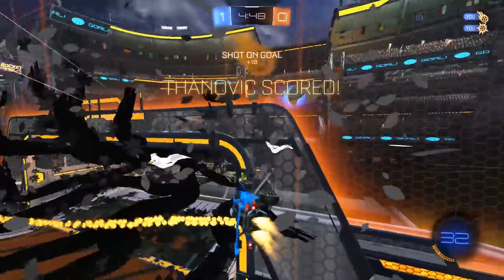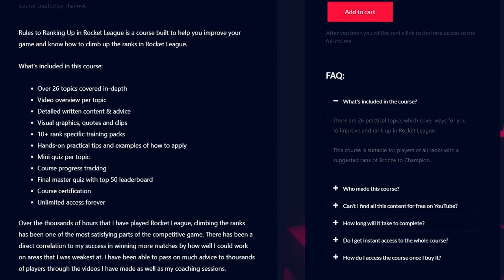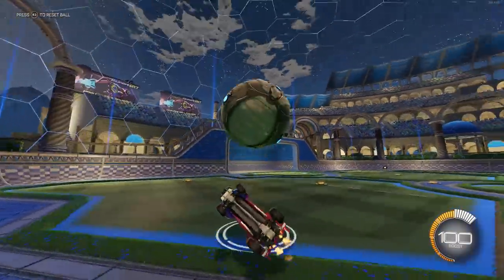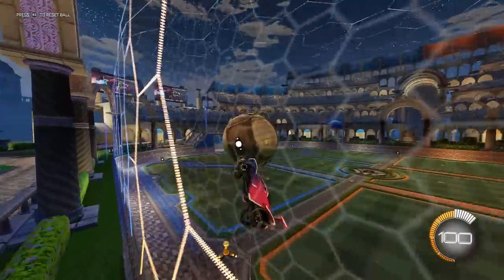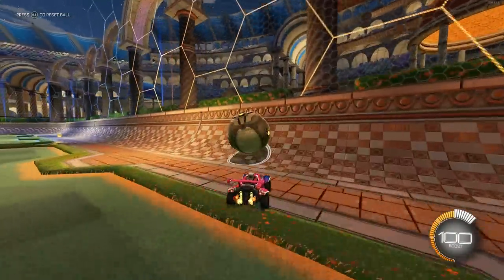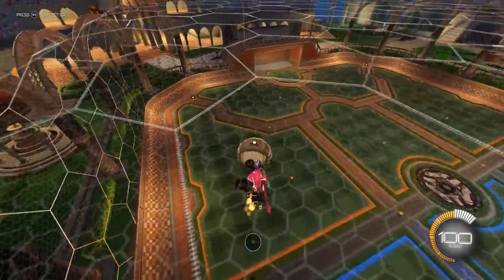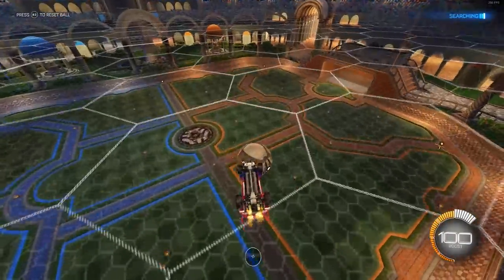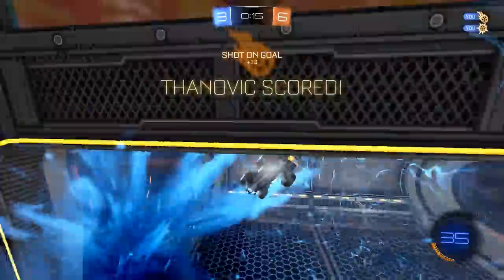The BEST Training Method To Learn ANY Mechanic In Rocket League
The BEST Training Method To Learn ANY Mechanic In Rocket League. Today I am breaking down my training routine and the method that I used during my 100 hour videos to help me learn any mechanic in rocket league.  If you are looking to learn any mechanic in rocket league or are trying to improve in rocket league all together, then this is the complete training routine for you. In this video I am covering the routine while showing you have I used to learn the ceiling musty / breezi double tap shot. I spend a lot of time in freeplay and learning how to improve my mechanics and the method I should use to work on my mechanics, and so, I thought I would finally share the ins and outs of the entire routine I use.

If you want to improve mechanics, have a good routine to train anything or are just curious about how I went training my 100 hours of mechanics series, this is the routine for you.

About Me
I live in New Zealand (OCE)

SETTINGS
FOV 110
DISTANCE 270
HEIGHT 100
ANGLE -4
STIFFNESS 0.50

It changes all the time